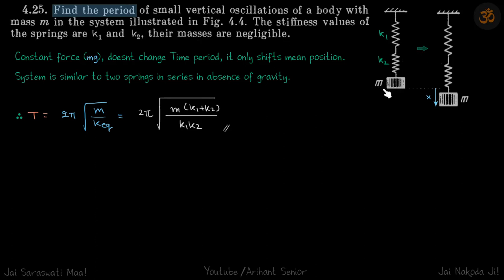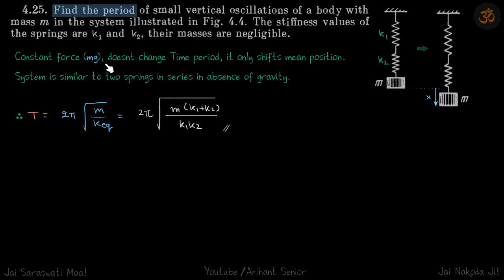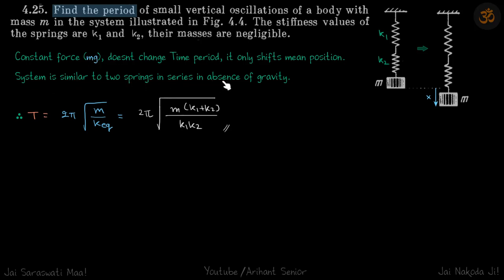4.25 | Irodov Solutions | Oscillations and Waves